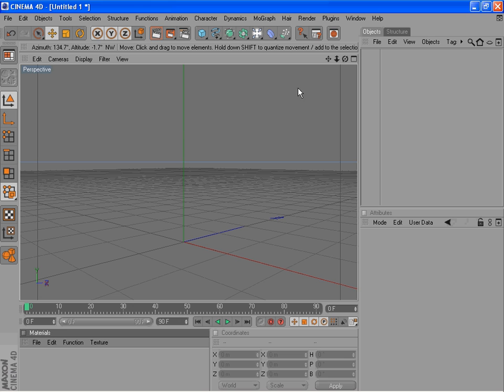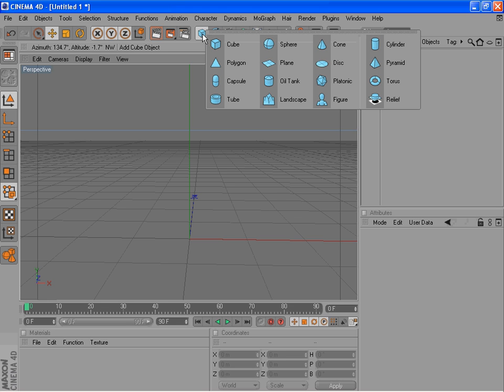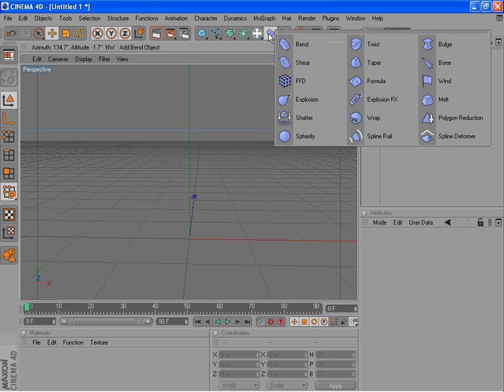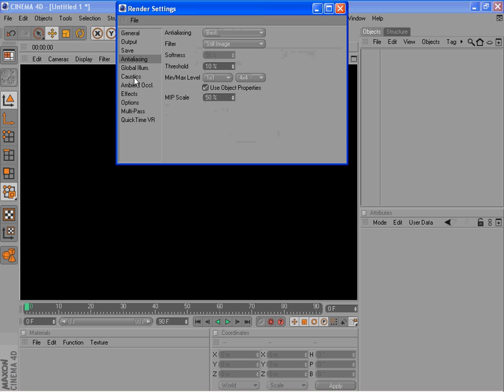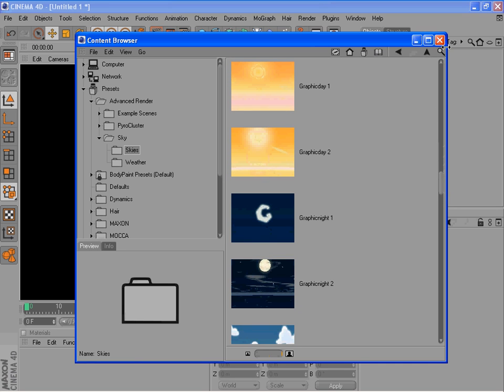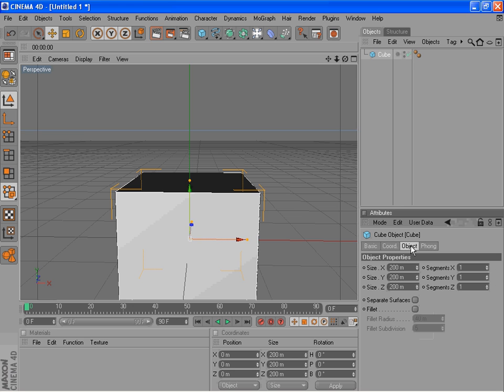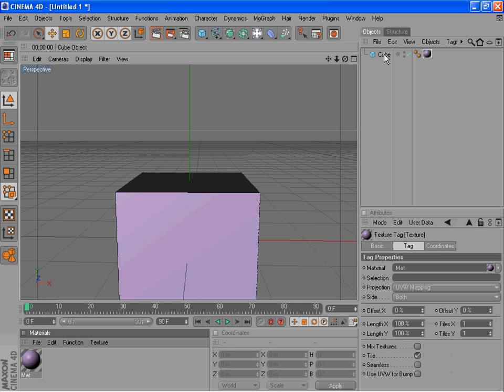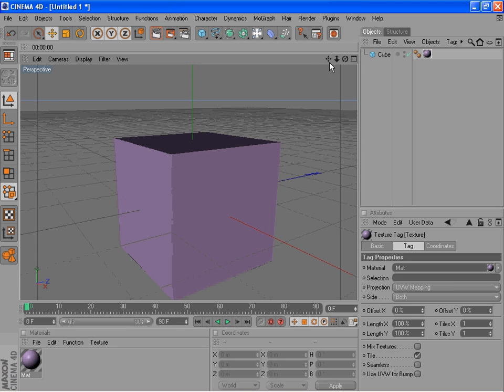cinema 4D R10 basic introductions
basic rundown of the cinema 4D interface and a few control settings.